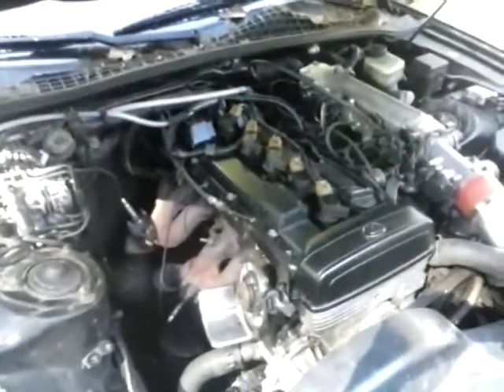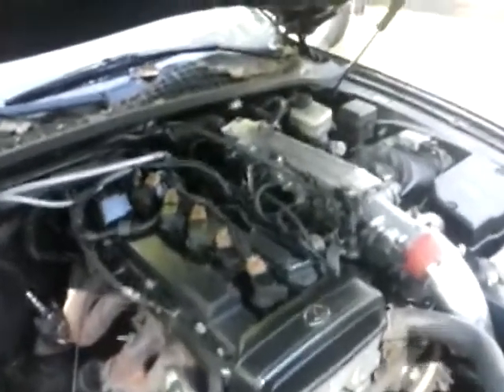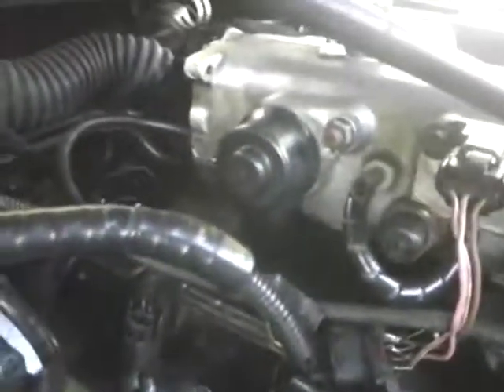Spoolxexo 2jzge 95 sc300 NA TT ECU mod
Jzs147 ecu w/ new nichicon capacitors, AEM FIC, 330cc ge injectors, AEM wideband, usdm 2jz gte forward facing upper intake manifold and throttle, 2zz coil packs, stock catless exhaust.